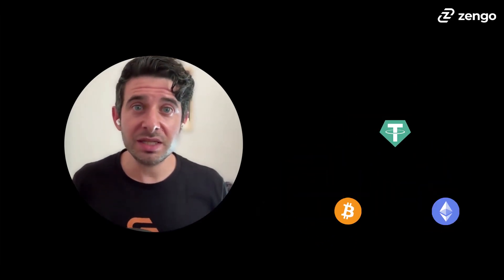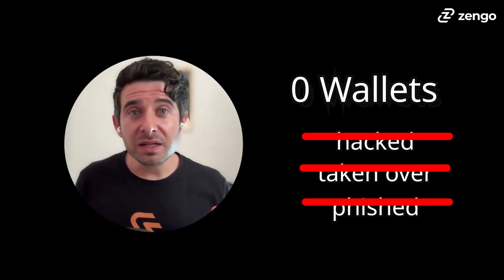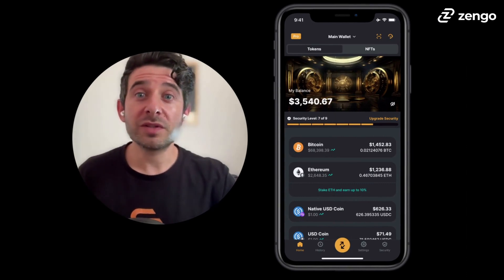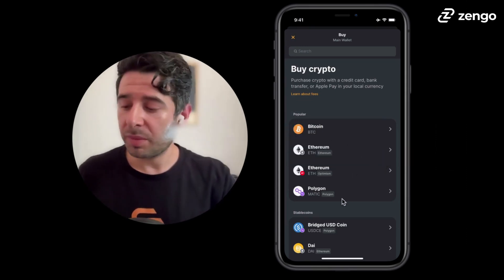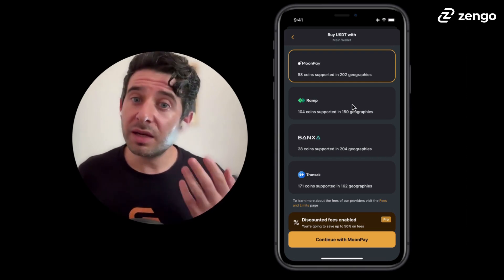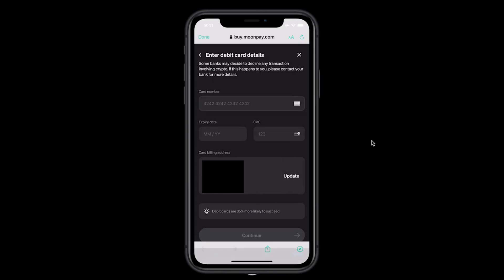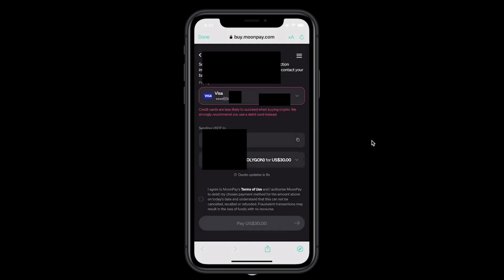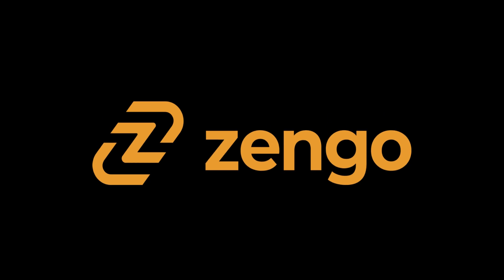How to Buy Tether (USDT) with a credit card on Zengo wallet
Are you looking to buy Tether (USDT) using a credit card?

We'll walk through the 5-step process with how to buy USDT directly into your Zengo crypto wallet.

0:00 What is Tether (USDT)?
0:58 Step 1: Download Zengo
1:12 Step 2: Create your Zengo account and Recovery Kit
1:36 Step 3: Decide which wallet to use to buy USDT
1:54 Step 4: Select Buy
2:04 Step 5: Select the relevant stablecoin (USDT)

Remember: ONLY download Zengo from an official source like the Apple App Store or Google Play Store.